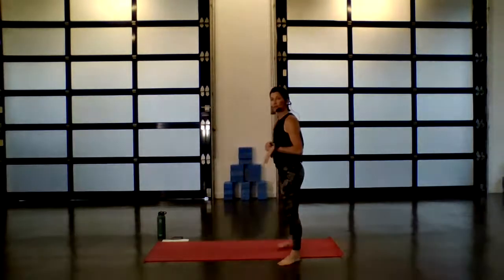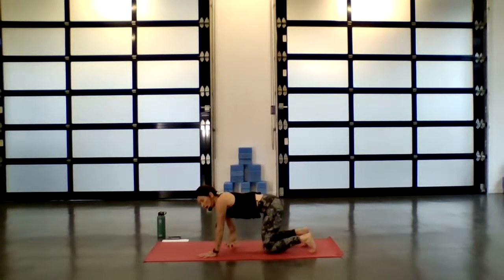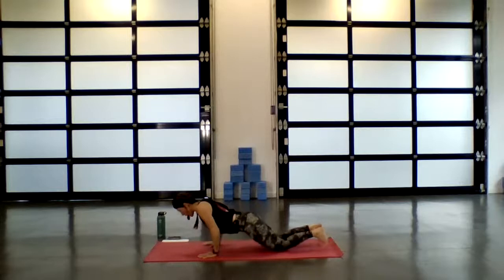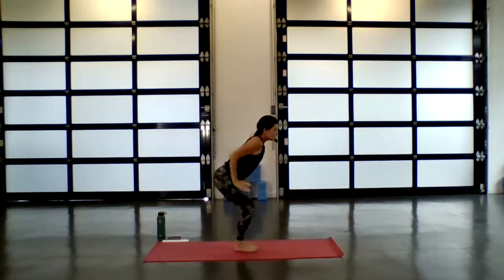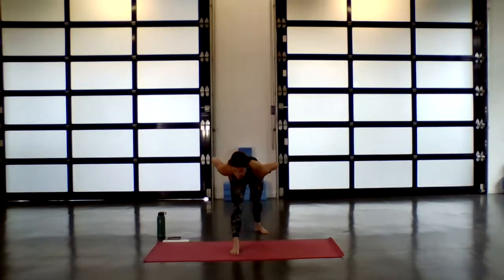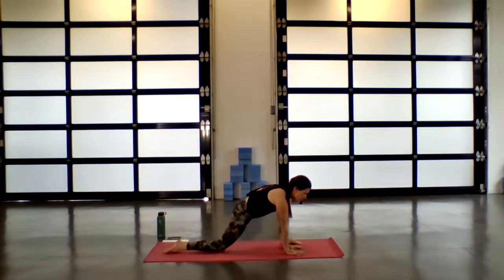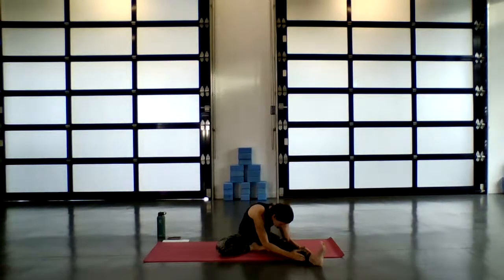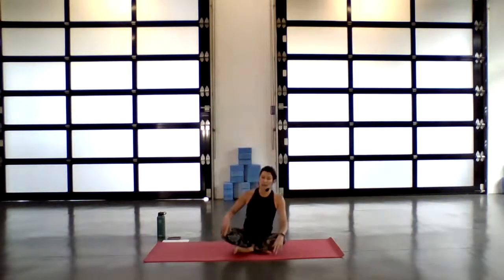Online Yoga with Leah 4/2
Enjoy this chill, full body flow, great for anytime of the day!